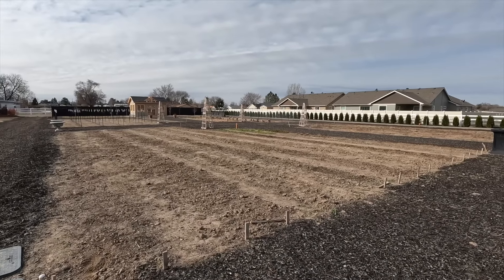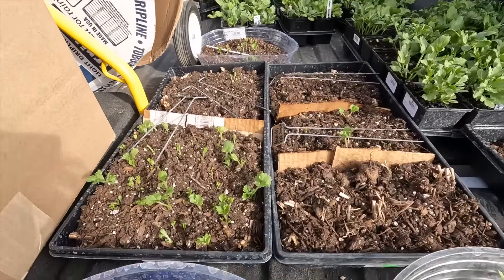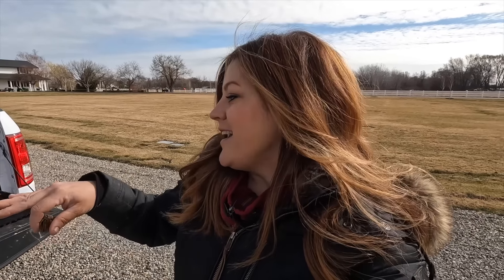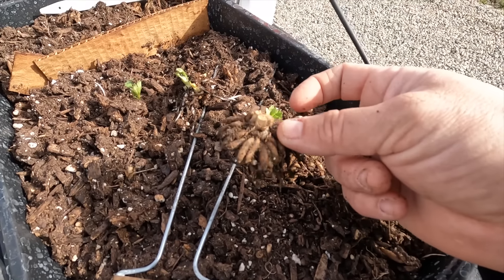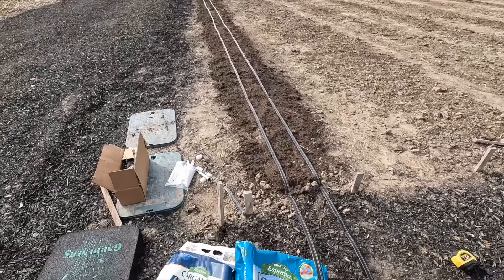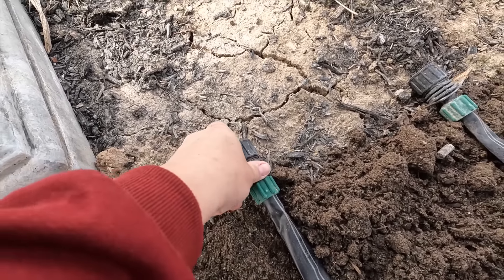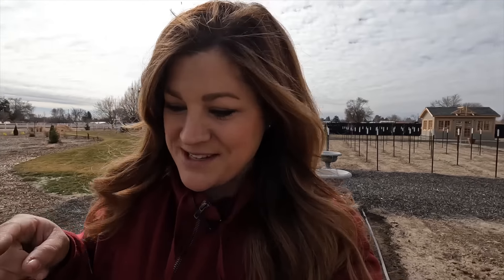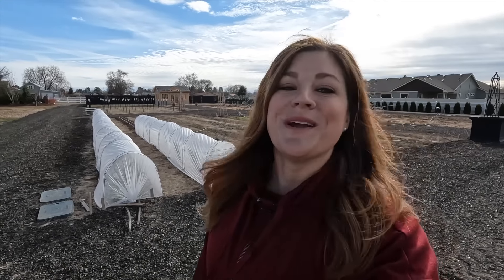Planting Ranunculus & Anemones in the Cut Flower Garden! 🤩🙌🌸 // Garden Answer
Planting Ranunculus & Anemones in the Cut Flower Garden! 🤩🙌🌸

🌿MAILING ADDRESS🌿
Garden Answer
580 S Oregon St